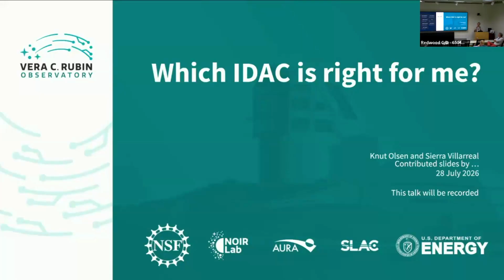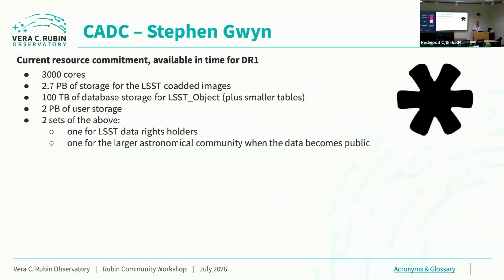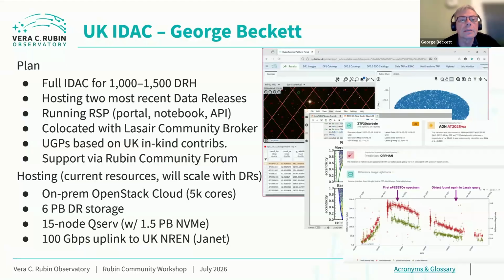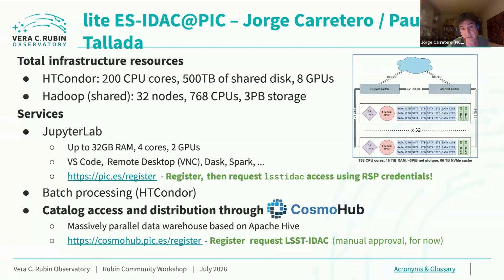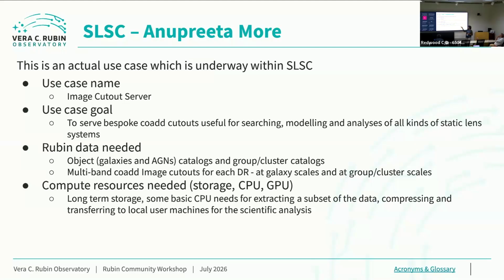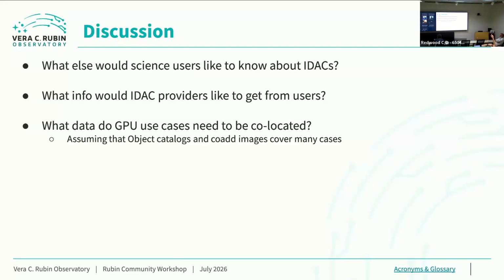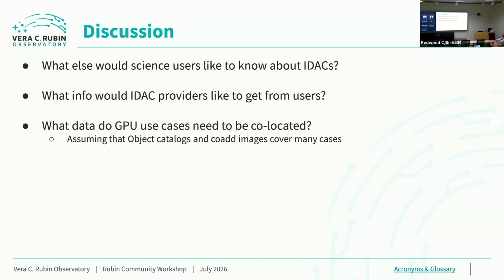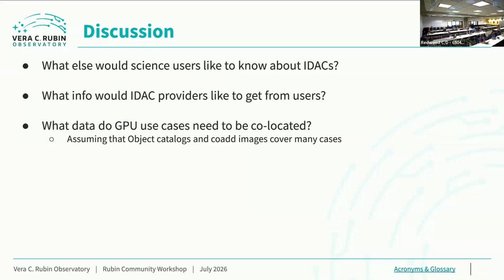Which IDAC is right for me